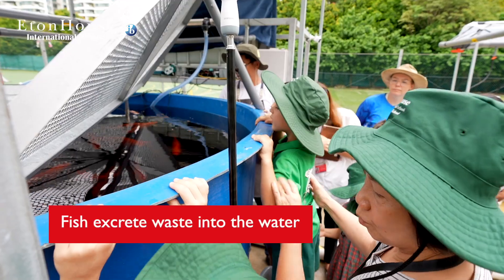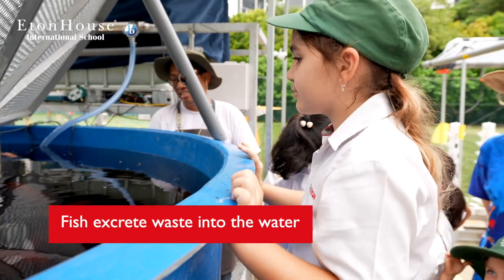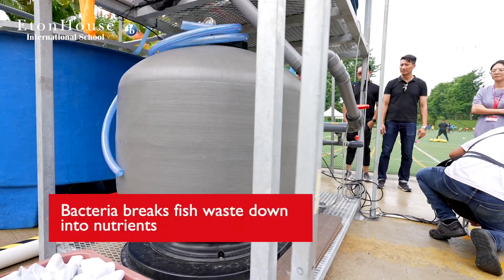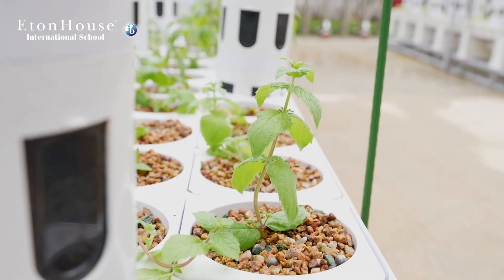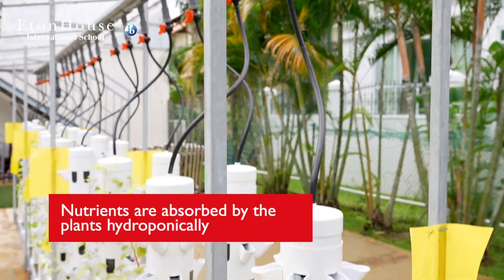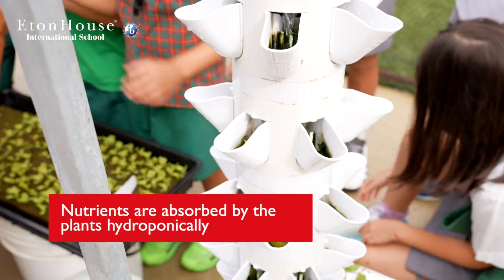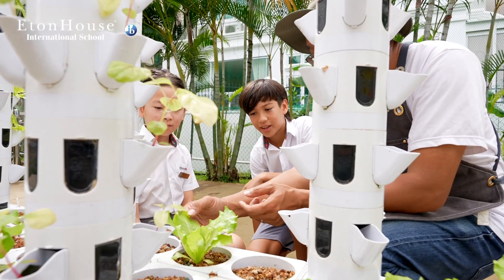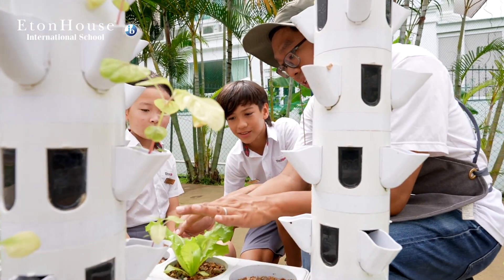Going Green with Aquaponics - EtonHouse International School Broadrick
Schools are integral to nurturing and building practices and habits that promote sustainability and resilience for life, and sustainability is a big focus for the EtonHouse schools. In 2022, the EtonHouse International School Broadrick became the first school in Singapore to house its very own aquaponics project.

Aquaponics is a sustainable farming method that combines aquaculture (farming fish in water) with hydroponics (farming plants in water) and omits the use of soil, chemical fertilisers and pesticides.

As a result of this project, the Broadrick school community enjoys fresh produce from farm to table without chemicals. Students also benefit from practical STEM lessons based on the sustainable farming system and also learn about what makes agriculture sustainable. Food grown hyper-locally on the school compound also helps decarbonise the food supply chain as it doesn’t need to travel a long distance and saves energy by not requiring a cold chain, which makes it environmentally friendly too!

Book a school tour at EtonHouse Broadrick to find out more

The project is a collaboration between the school community of teachers and students and V-Plus Agritech, a homegrown Singapore company that empowers communities and individuals in smart and sustainable farming.